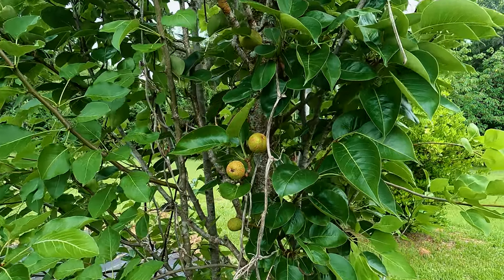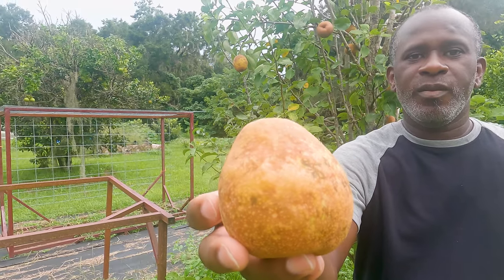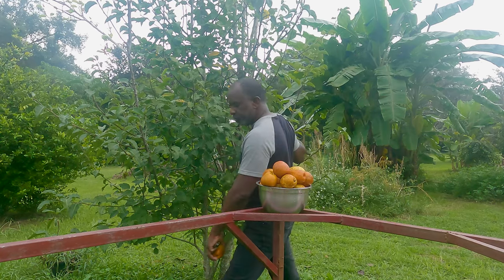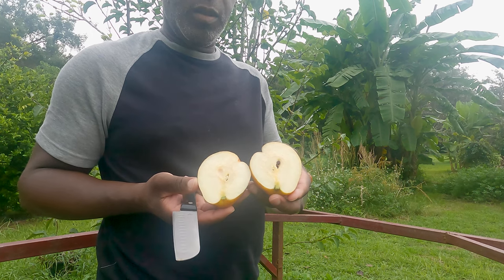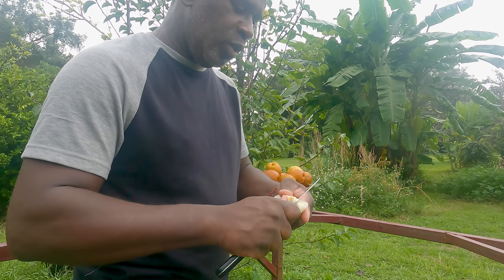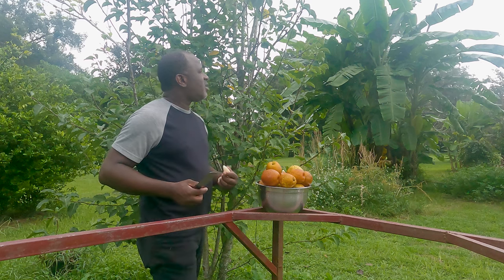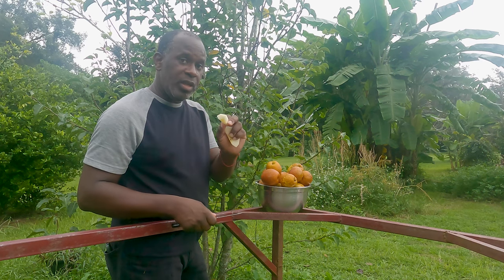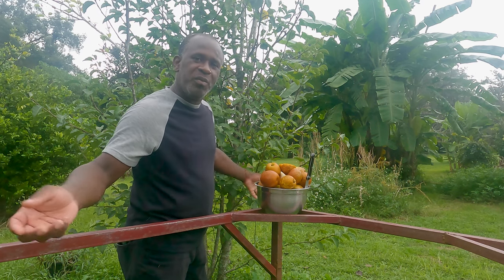Pineapple Pears Harvest {Love this pear}.pear iplantfood organic VID #4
It's late in the evening, but I'm going to harvest the pineapple pears anyway.   I'm not really   into pears.  I find myself eating the Pineapple Pear and enjoying it.  The skin of the pear is a little hard, something like the Asian Pear.  I was expecting the skin to be bitter, but I wasn't.  Both the  flesh and the skin of the pear tasted the same, flavorful.

I would gladly recommend this variety of pear to any.  I also notice that the only things that went ofter the fruits were raccoons and squirrels.  In the early days of planting this tree, I watered it 2 time a week for the first 2 months, then 2 times a month after that.  The rain did the rest of watering.